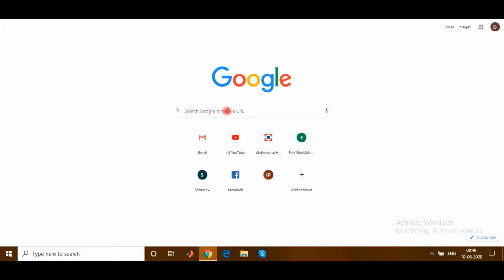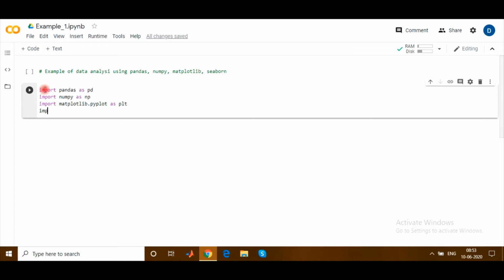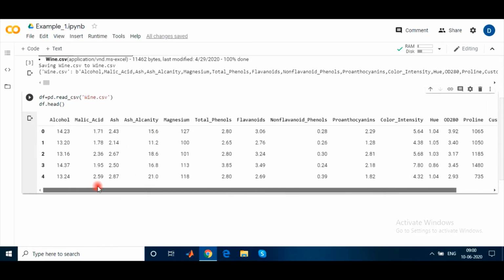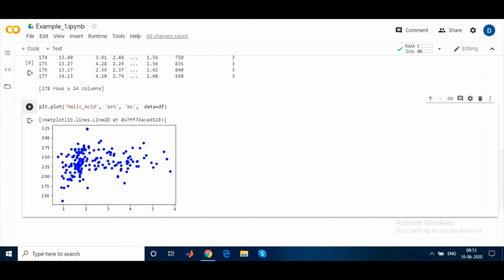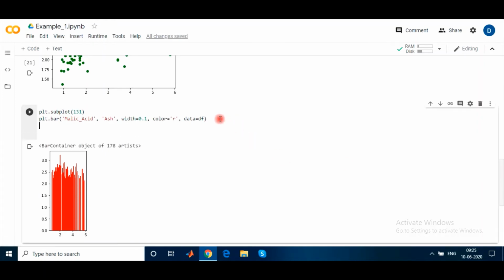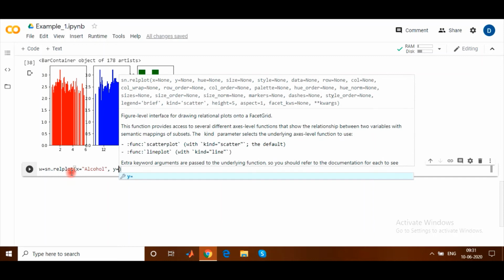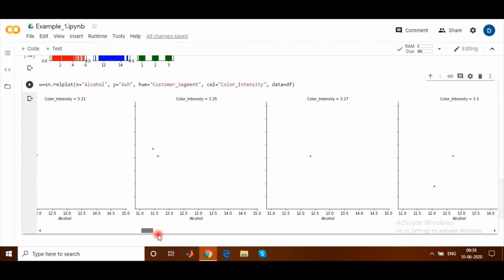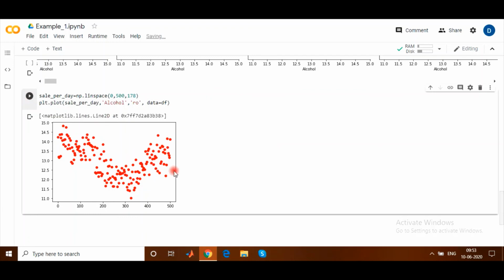Machine Learning using Python: 19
How to Analyse data using Numpy, Pandas, Matplotlib, Seaborn Library with the help of an example